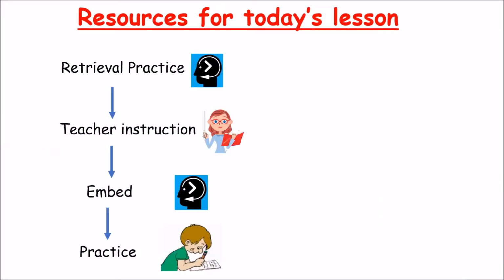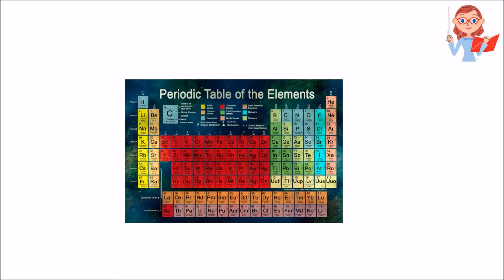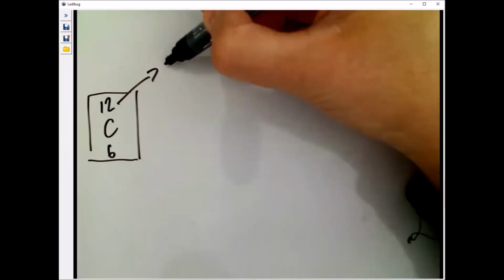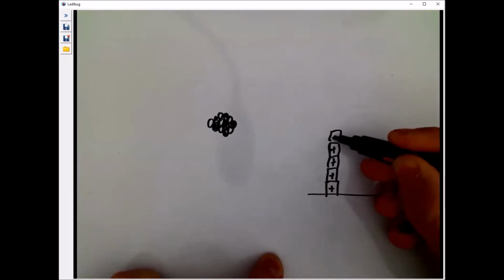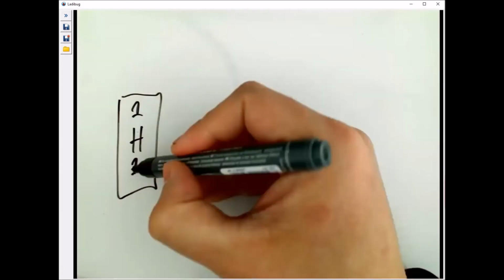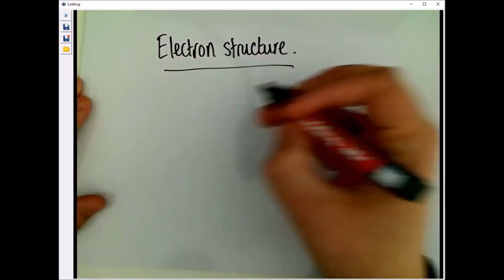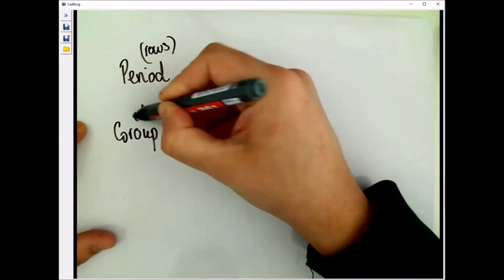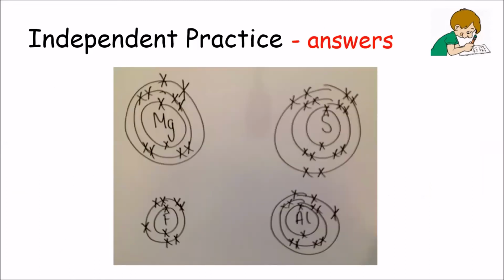KS3 Structure and Bonding - Lesson 1: Electron Structure